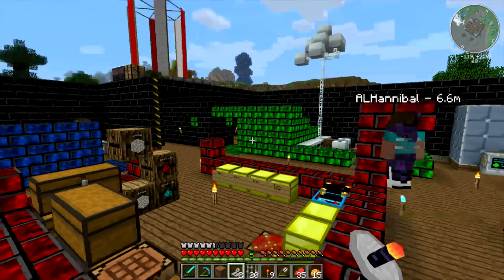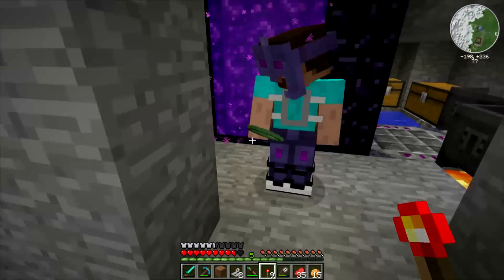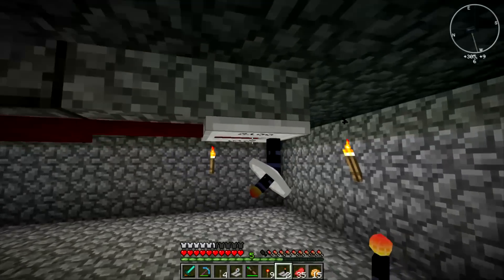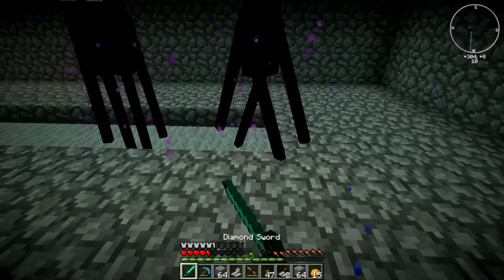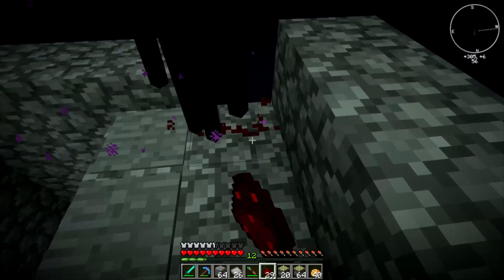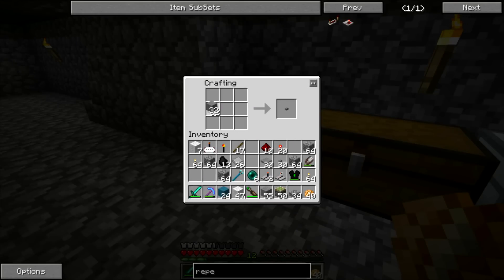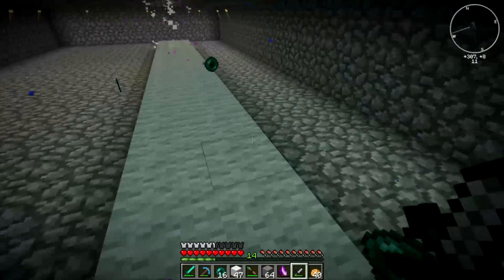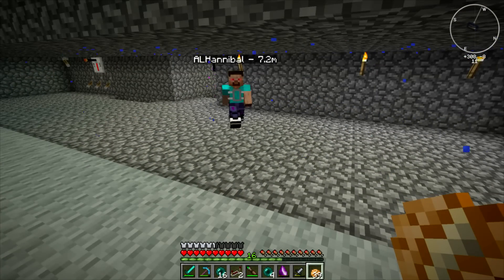Kryptocraft - s2e18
KryptoCraft is a private, whitelist only feed the beast server owned by Nite97m.

(Cool intro / outro coming soon)

Game information:

Minecraft using the Feed the Beast mod pack